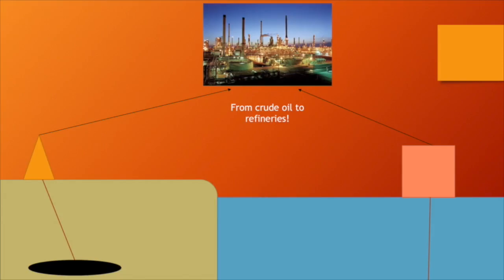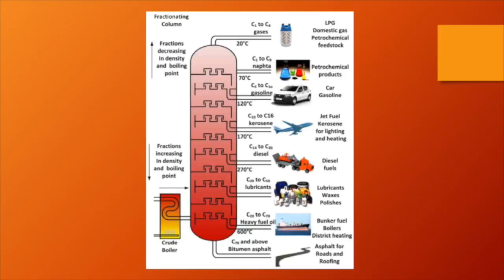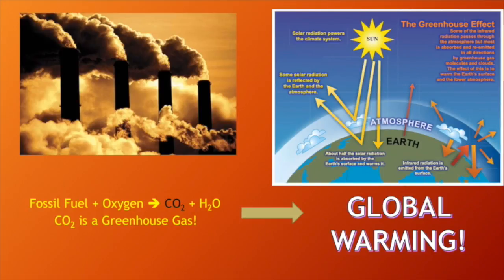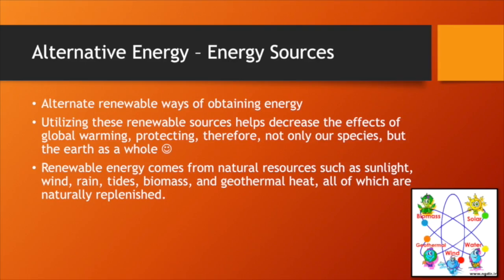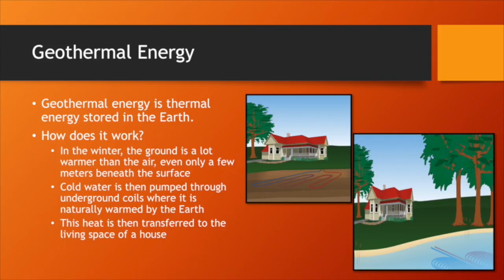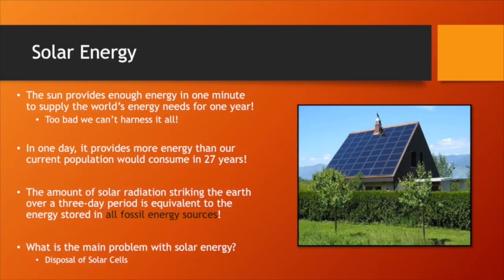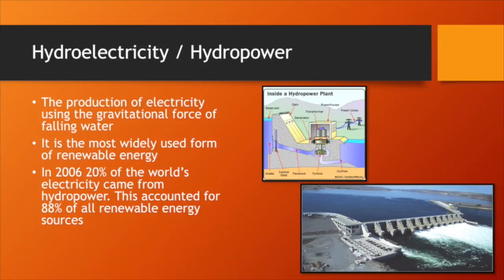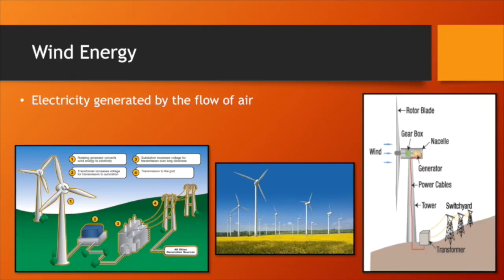Alternative Energy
Additional materials for this lesson can be found in our google drive folder . A direct link to the materials for this video can be found

This video explains how are the crude oils found and processed for generation of useful chemicals. It also talks about different sources of renewable energy such as geothermal, hydroelectric, solar and wind energy.